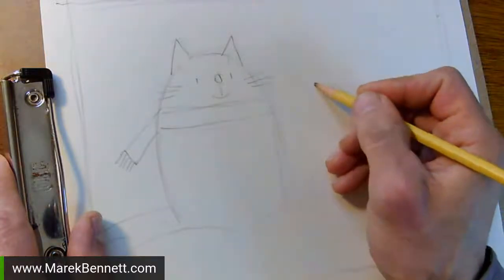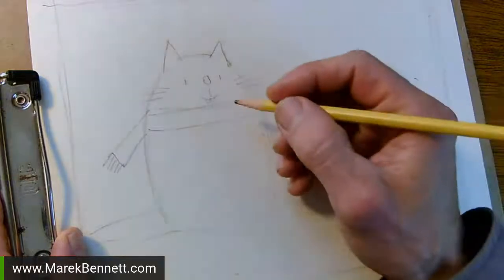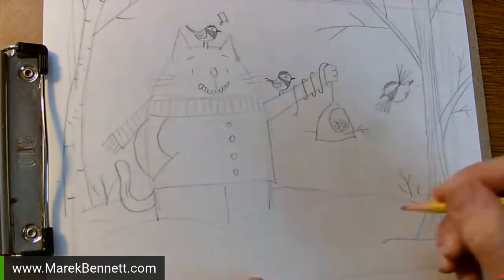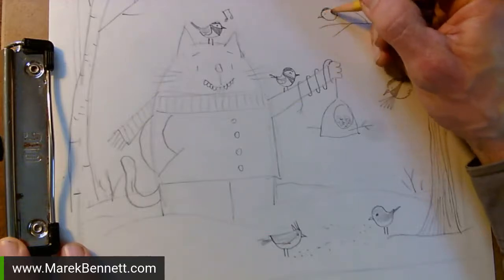comicsworkshop Friday Live: Cat @ the Birdfeeder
KEY TIMES:
[1:16] = Starting: tools & margins
[2:12] = Penciling
[3:12] = Turning myself into a bunny
[3:52] = Turning myself into a kitty
[4:41] = Turning myself into a bear (or maybe a gopher)
[5:40] = + birdfeeder + arms...
[7:22] = + chickadees!
[10:15] = + trees & habitat
[12:17] = + dark-eyed junco
[15:44] = INKING!
[16:30] = Thick lines w/ marker...
[18:18] = "One little change of detail..." (The Cat's Smile)
[19:26] = Thin lines w/ pen...